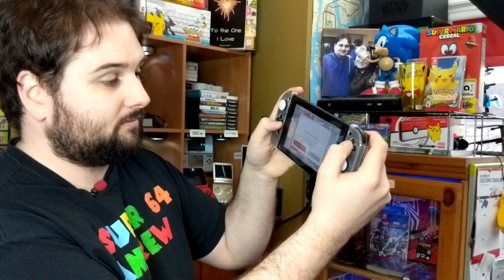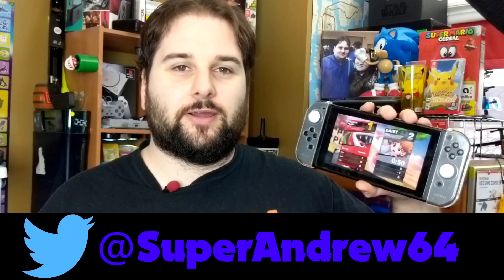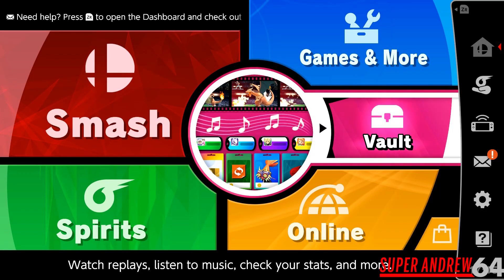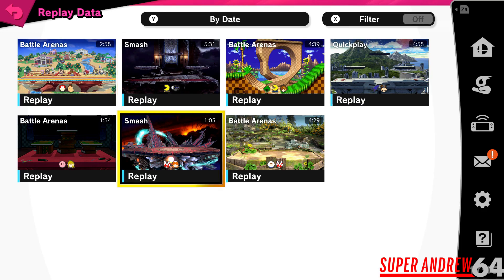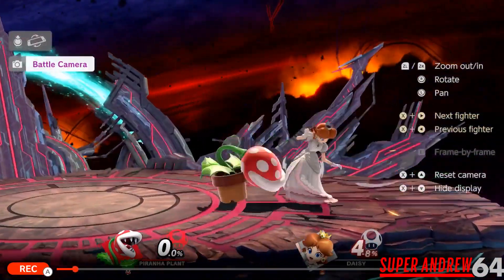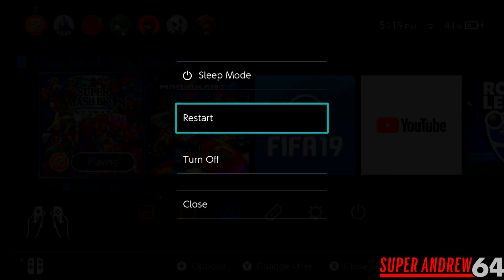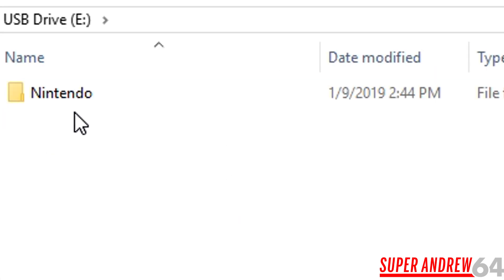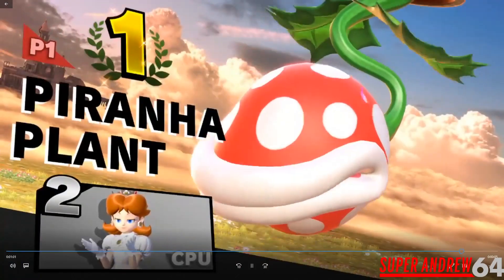Save Matches WITHOUT a Capture Card | Super Smash Bros Ultimate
Super Smash Bros Ultimate is definitely the Ultimate version of Smash Bros. With so many different types of matches, the possibilities are endless! You probably have a bunch of saved matches but no capture card. In this video, I am going to show you a cheap way to transfer those epic battles on to your computer. *No capture card required!

Be sure to follow me on these as well!